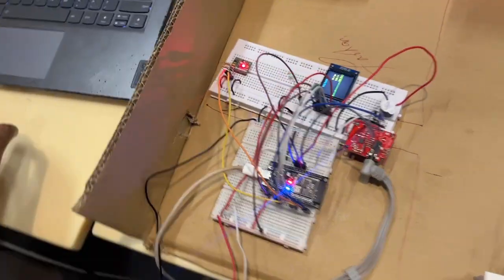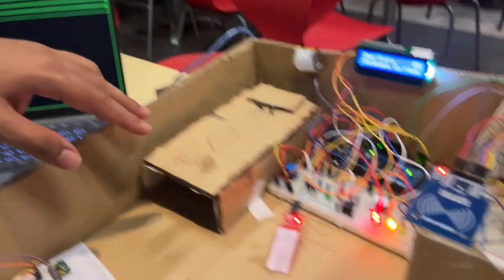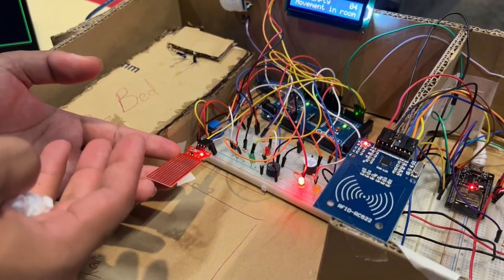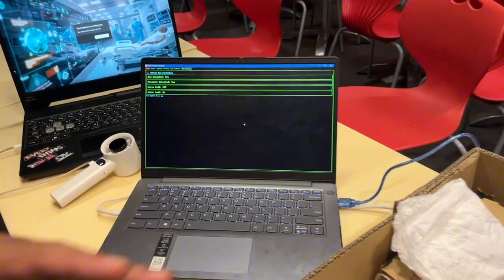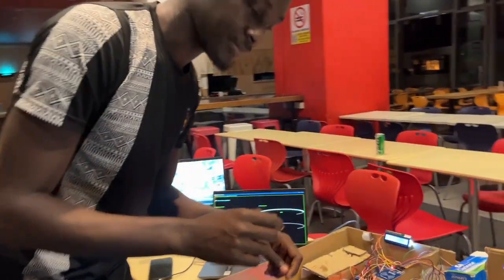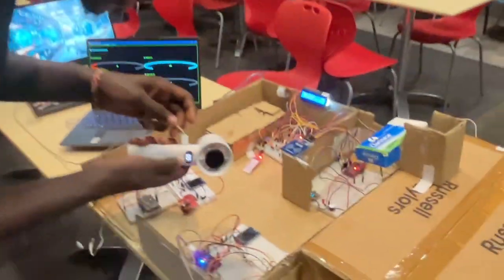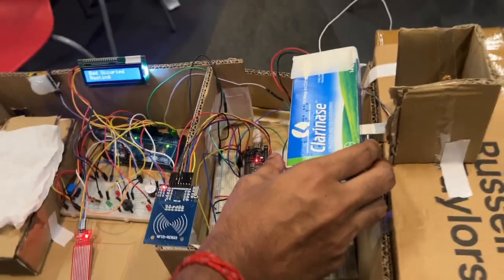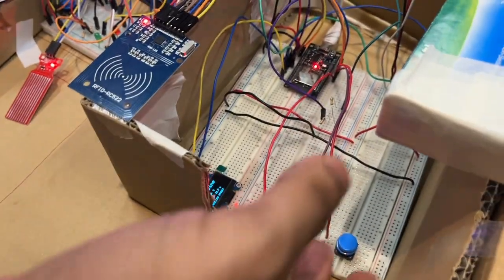Group 8 MSES Assignment Presentation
Smart Hospital System. Microprocessors and Embeded Software Group Assignment.